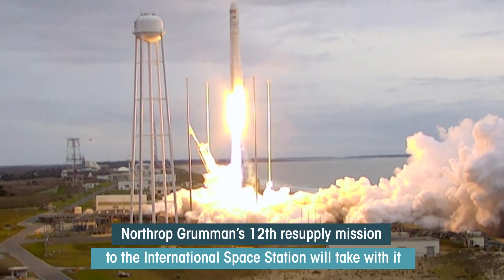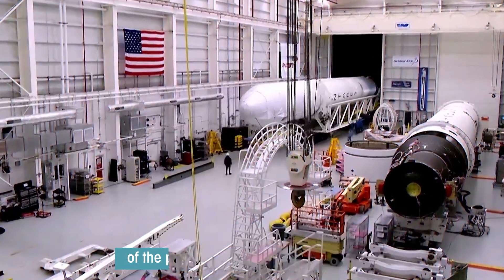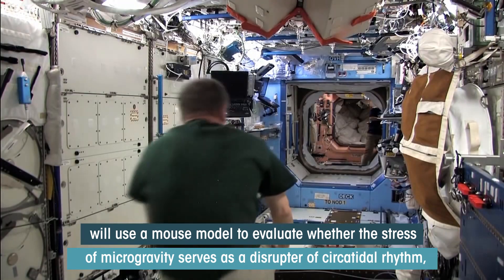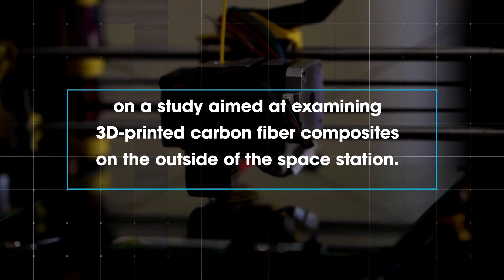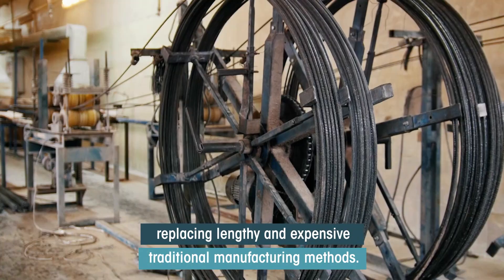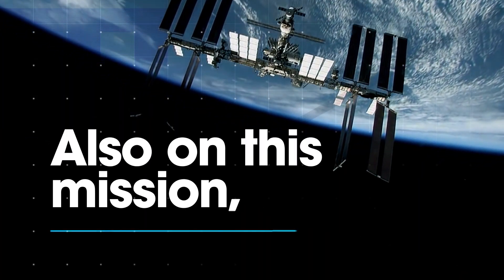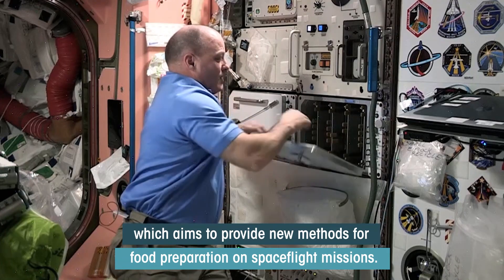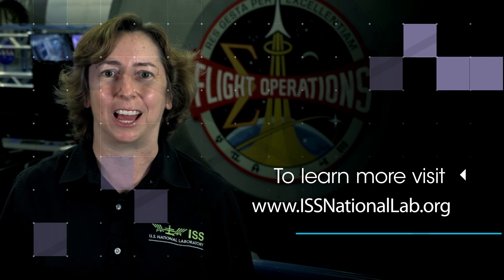ISS National Lab Research Overview, Northrop Grumman CRS-12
This will mark the largest number of ISS National Lab-sponsored payloads on a Northrop Grumman resupply mission to date. The payloads launching on the Cygnus vehicle include investigations from a wide variety of private-sector companies seeking to leverage the unique environment of the ISS National Lab to enhance products and therapies on Earth. The launch is slated for no earlier than November 2 at 9:59 a.m. EST from Wallops Flight Facility in Virginia.